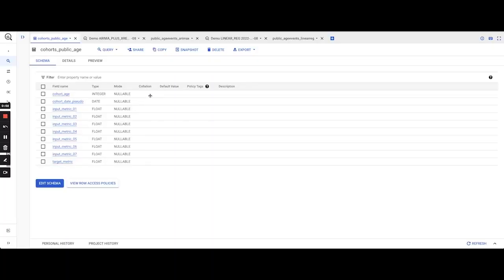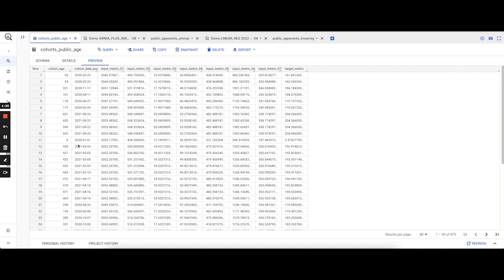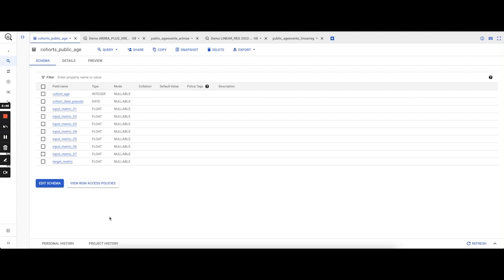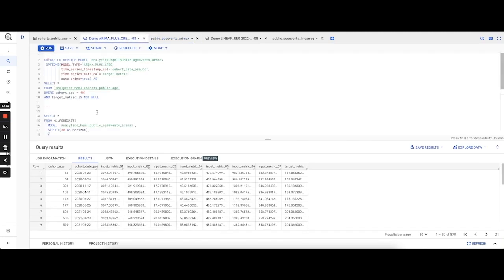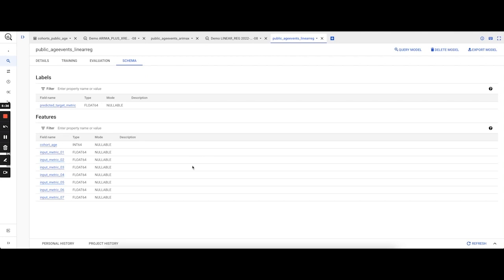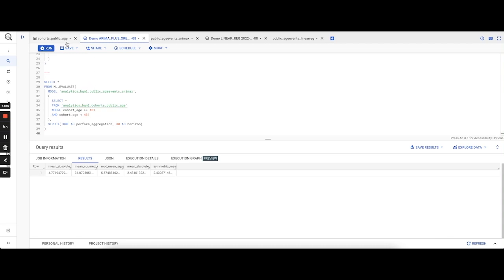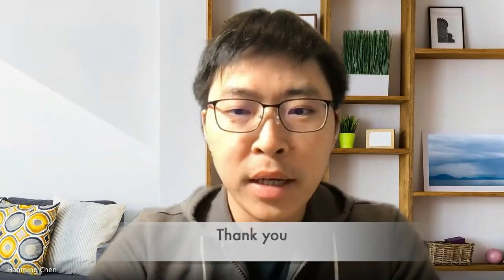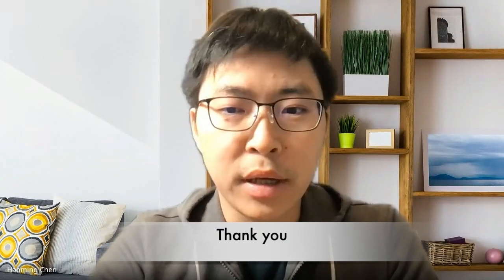BQML Multivariate Timeseries Forecasting Demo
Watch this video to see a customer demo on how to predict down funnel metrics such as user subscription/cancellation using BQML multivariate time series forecasting.